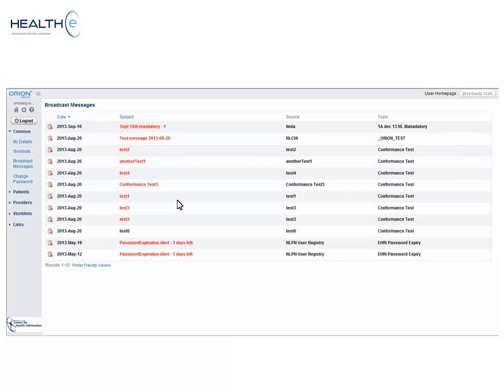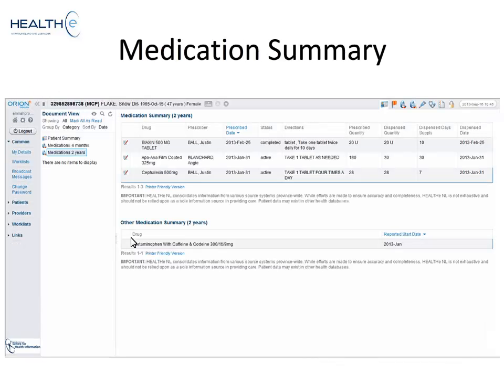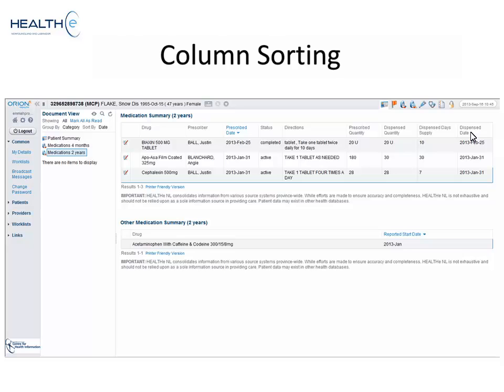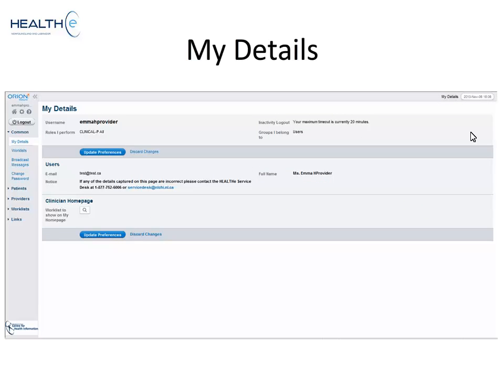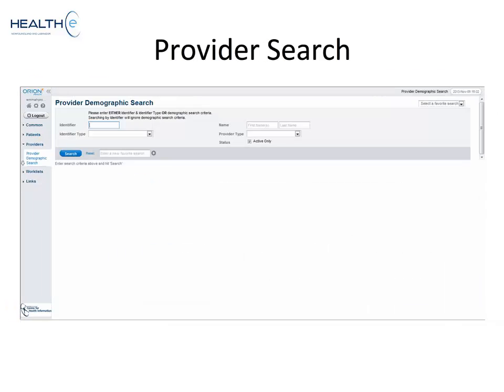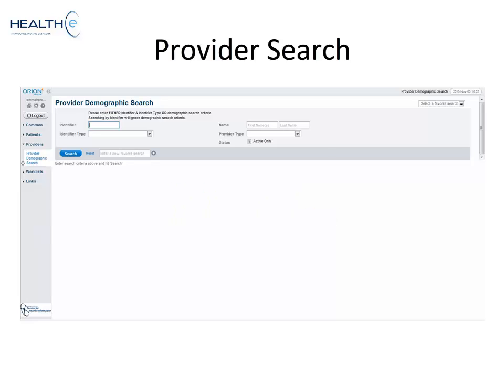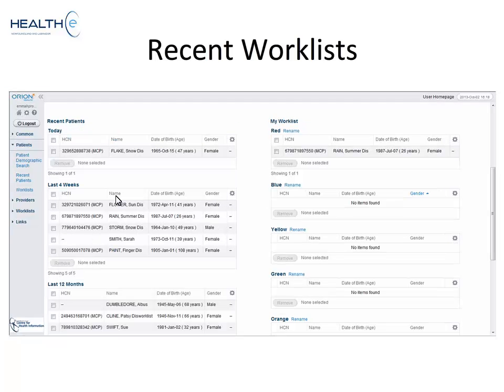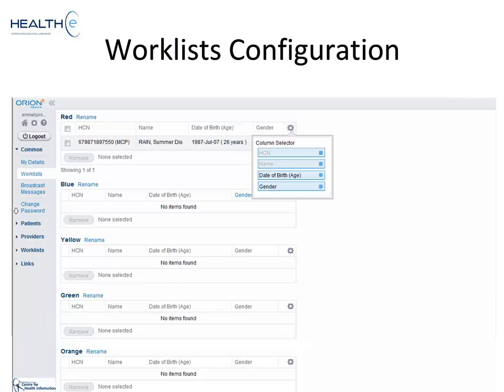HEALTHe NL - Key Features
Other features of the HEALTHe NL Viewer that will help to maximize use of the Viewer are described in this module.